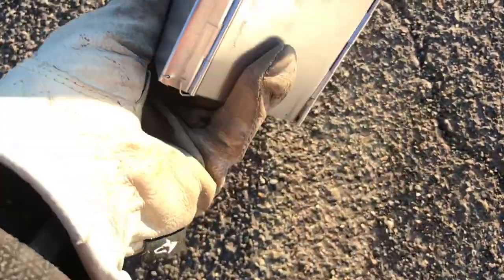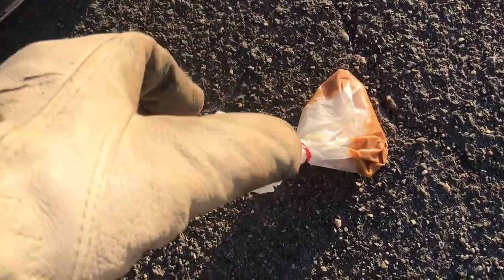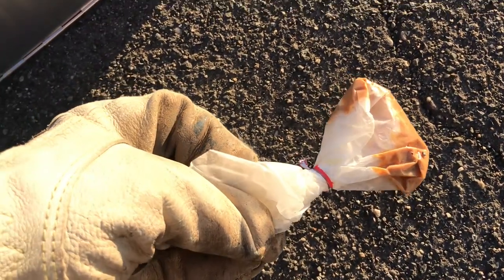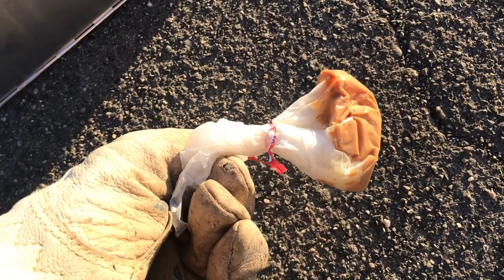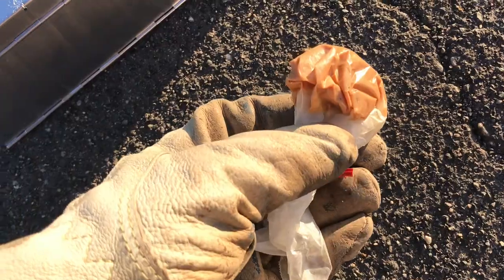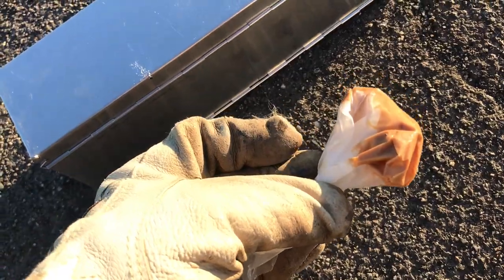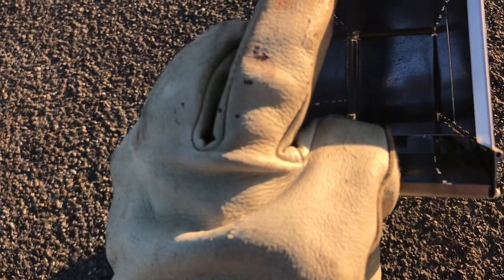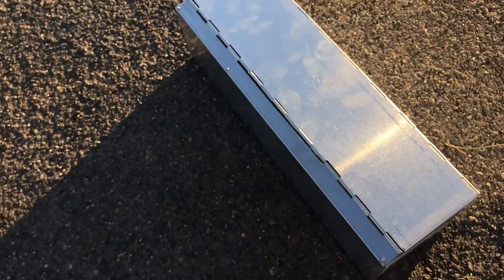Sherman Traps Work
One of our friendly, local neighborhood field mice decided she wanted to spend Christmas in and around our kitchen.  Enough was enough when we found her in our garbage can under the kitchen sink and we upgraded our trapping efforts to lethal snap traps in addition to an array of Sherman Live traps.  Happily she decided to choose the "I'll get caught alive" rather than the "I'll have my neck snapped" option.

I release our trapped rodents in our nearby protected areas.  In this case, I released her in the Rancho Sierra Vista/Satwiwa unit of the Santa Monica Mountains National Recreation Area.

The successful bait is a mix of peanut butter (mostly peanut oil), frosted flakes, and parmesan cheese.  The Sherman Live traps I use are about 30 years old, but similar to these Extra Large Kangaroo Rat Traps